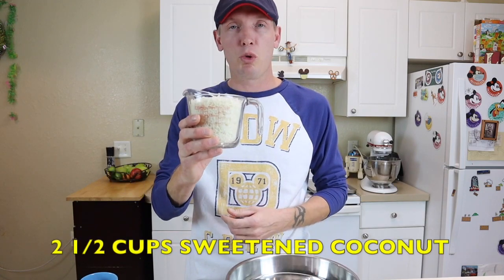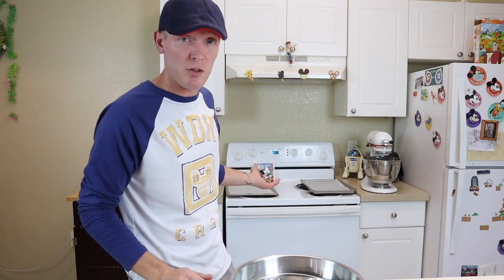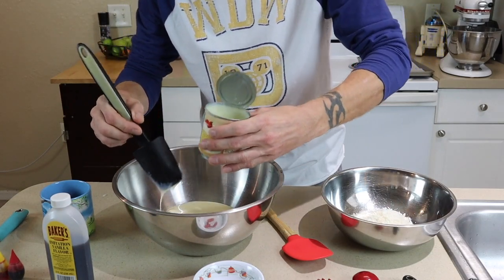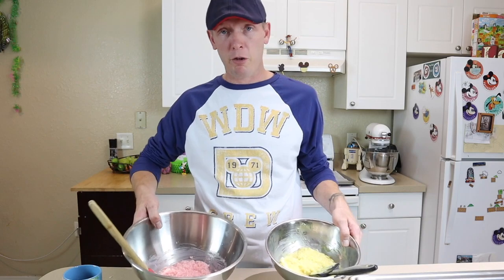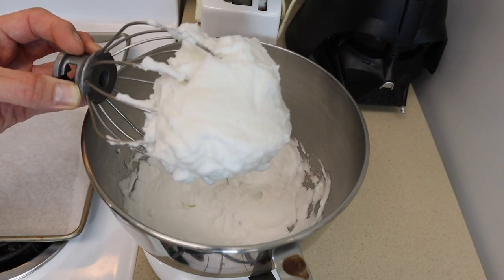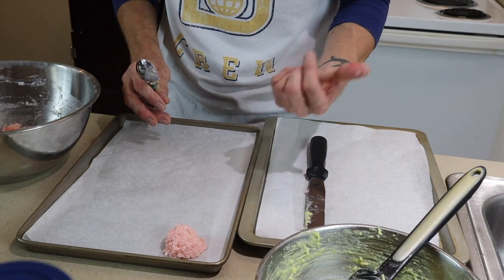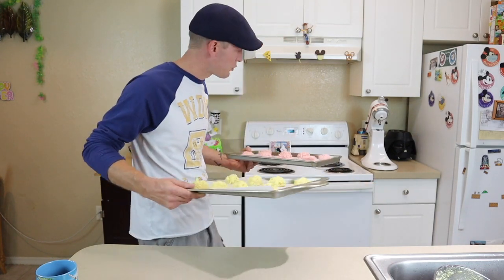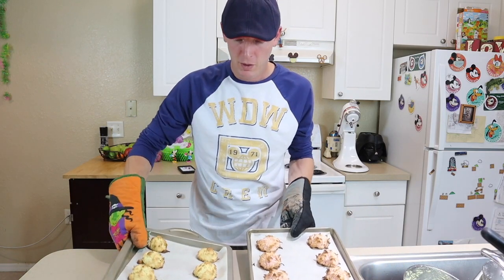How to make colored coconut macaroons easy macaroons recipe !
How to make Easter Colored Coconut Macaroons  |  Easy Macaroons Recipe

In this video i make some delicious coconut macaroons that are Easter colored and take a little bit about the direction of my channel during the Disney World closure.